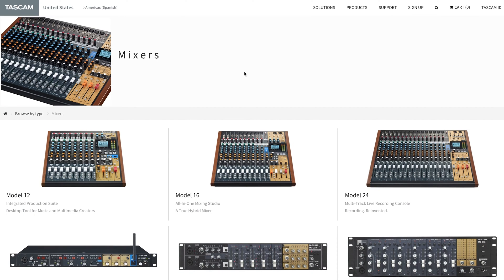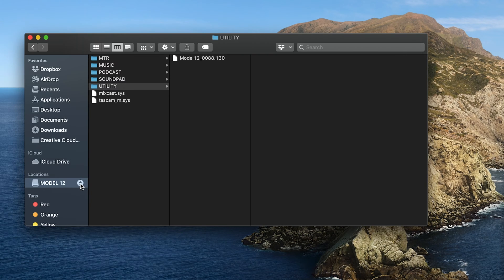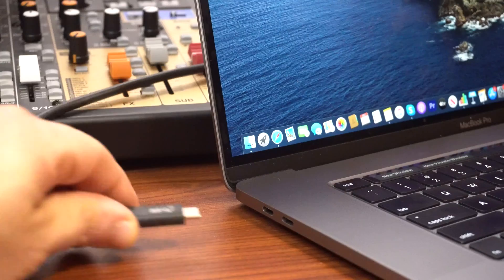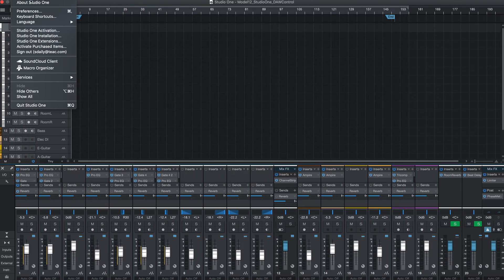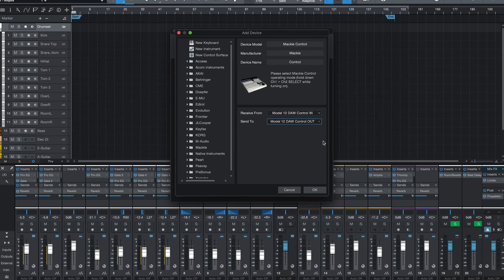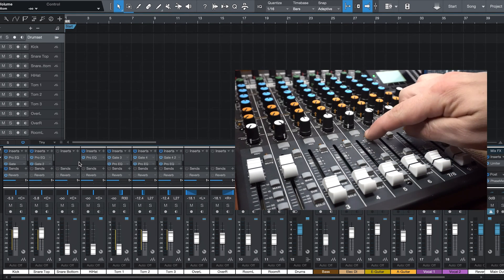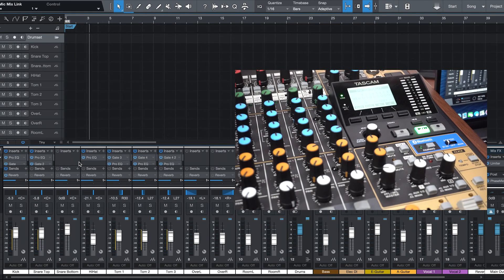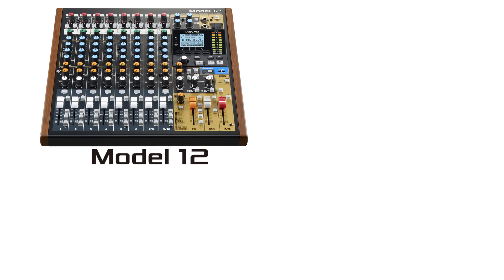TASCAM Model 12 - Using the Model 12 as a DAW Controller with Presonus Studio One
Model 12 Firmware V 1.30 add's Studio One to the list of compatible DAWs for Controller Mode.  Learn how to quickly and easily set up the Model 12 to start mixing hands on in Studio One today!